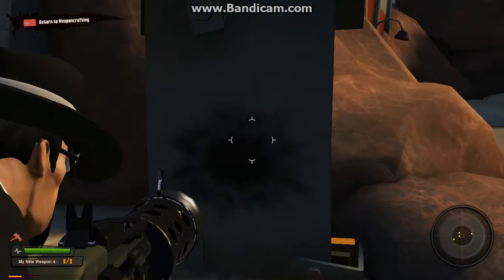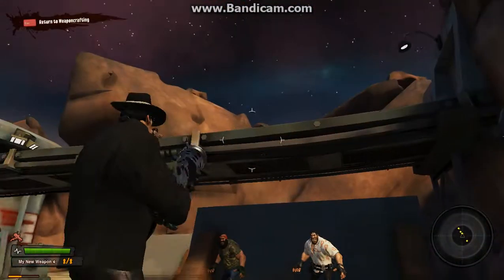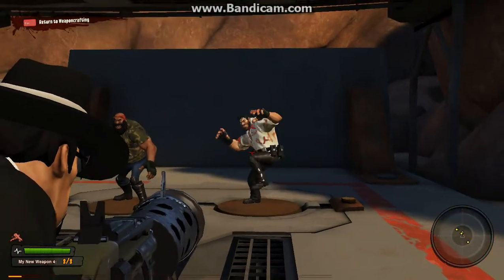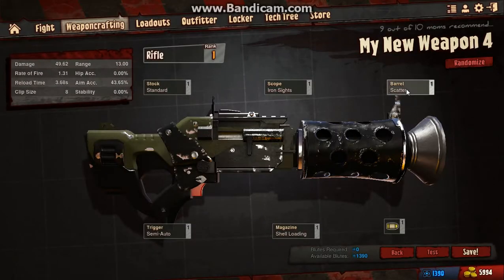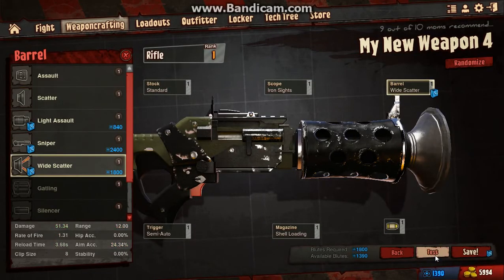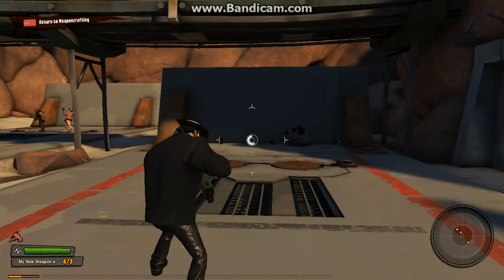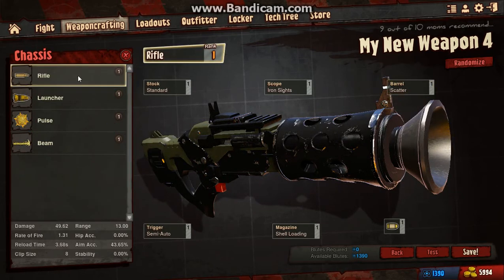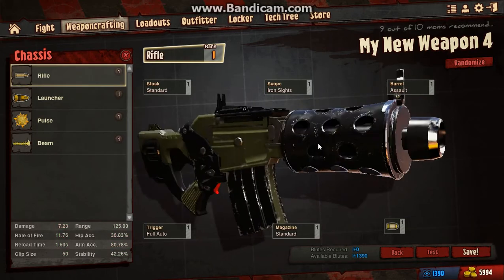How Do I Loadout? - Scattershot Barrels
Loadout can be a complex game full of middle fingers and fancy-dancy weaponry. This series tries to explain the latter point by looking at some of the individual parts and seeing what they do.

"How Do I...?" is a collection of helpful tutorial videos on certain games. Keep an eye out for these if there's a game you want to try but don't know much about!